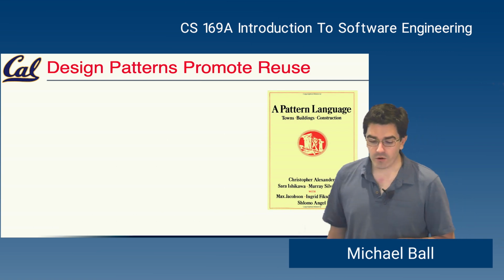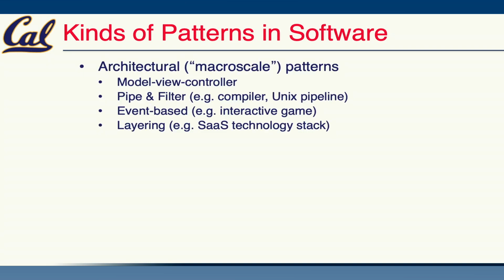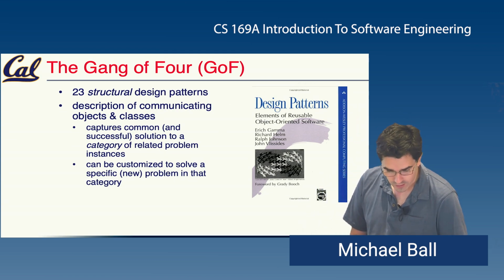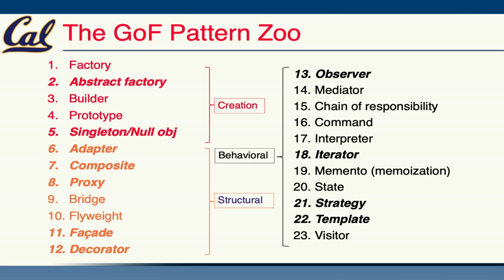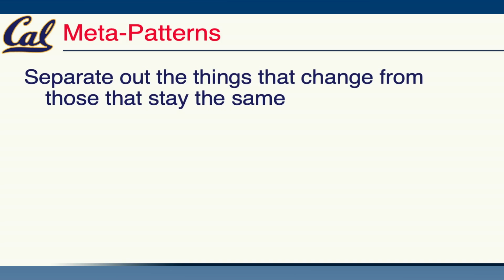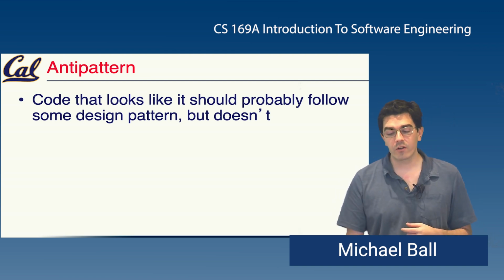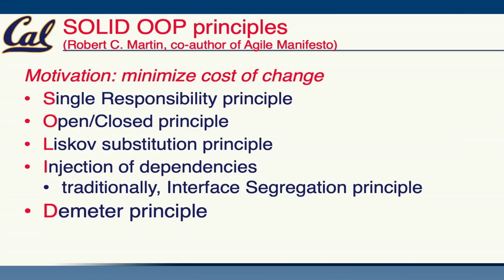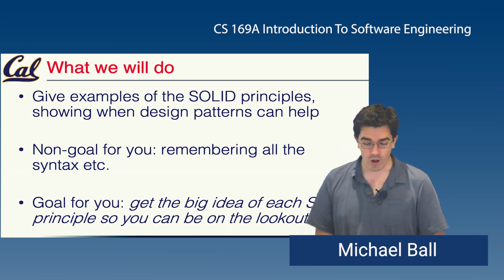11.1: Patterns, Antipatterns, and SOLID Class Architecture